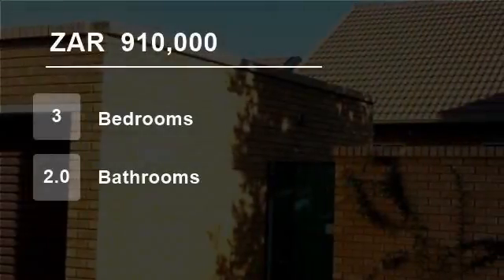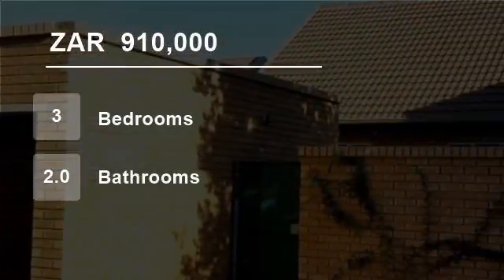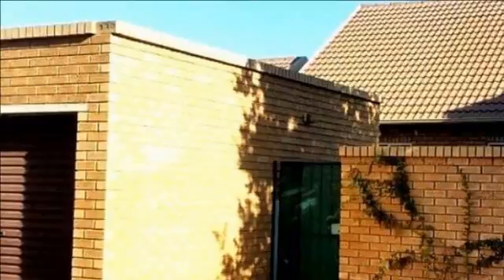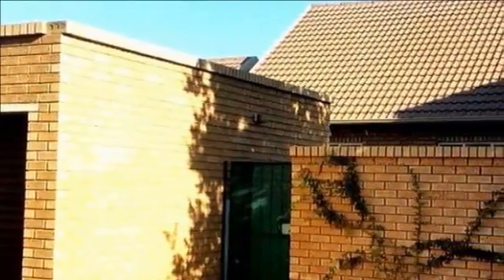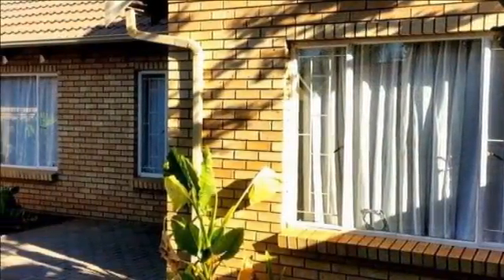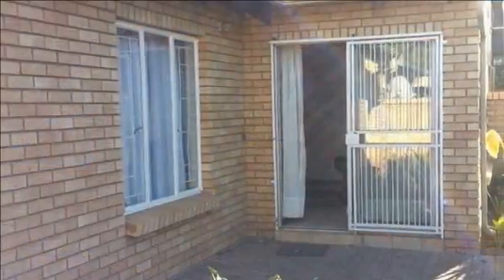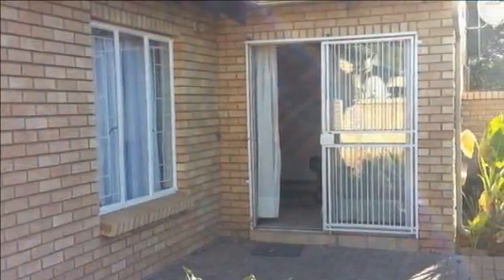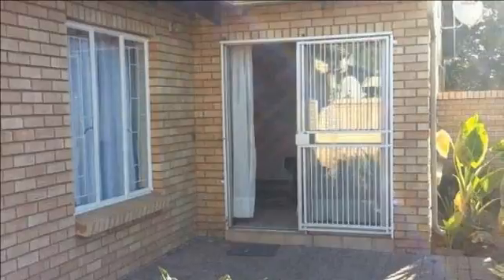3 Bedroom Flat For Sale in Montana, Pretoria, South Africa for ZAR 910,000...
Well priced !!!
Neat and spacious simplex with a loft !!!

This Neat Townhouse ( Simplex ) is Situated in a Well Maintained Security Complex. This Warm and Welcoming Home Features 3 Bedrooms ( Spacious LOFT - Can be a 4th Bedroom / Study / Living Area. Open-Plan Kitchen with a Spacious Family Room. Private and Neat Garden. Db...